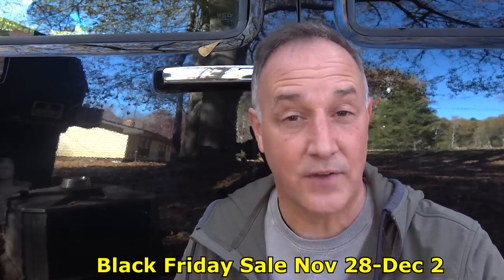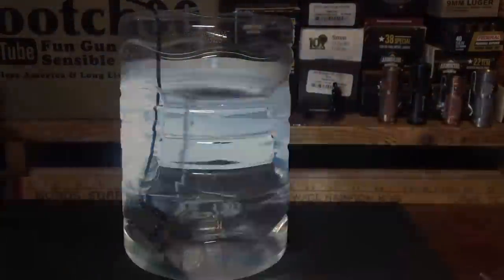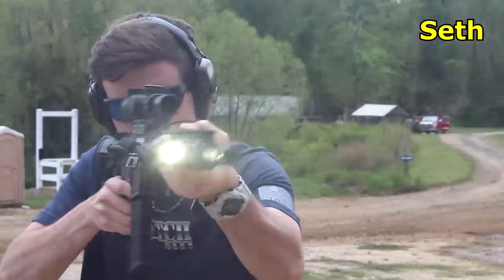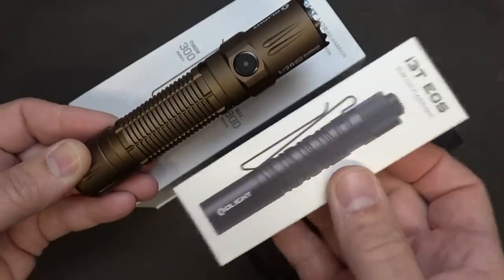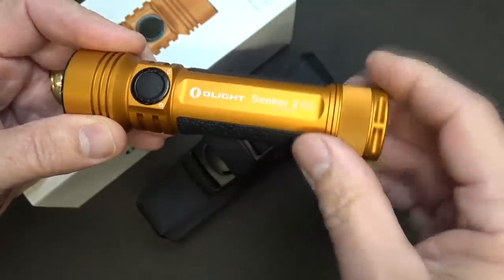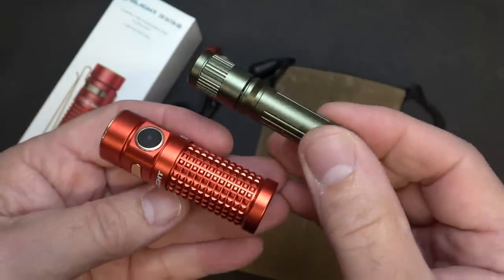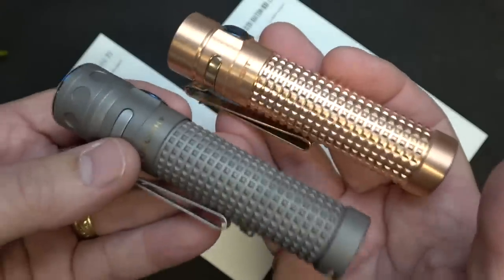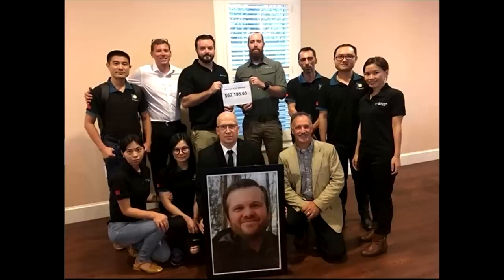Olight Black Friday Sale Nov 28 - Dec 2 Up to 45% Off!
PL-Pro Black/Desert Tan.  Flash Sale Date: November, 28th and November, 29th. Two Days EST.
1, PL-Pro Black/Desert Tan, 35% off (MAP: $129.95; Sales price:$84.47), limit 2 per person
2, Bundle: PL-Pro Black/Desert Tan + Remote Pressure Switch, 45% off (MAP: $159.90; Sales price:$87.95), limit 2 per person

M2R Pro Desert Tan. Flash Sale Date: November, 28th - November, 30th. Three Days EST.
1, M2R Pro Desert Tan, 30% off (MAP: $119.95; Sales price:$81.95), limit 2 per person
2, Bundle: M2R Pro Desert Tan + E-WM25 Mount + RWX07 Remote Pressure Switch, 40% off (MAP: $162.85; Sales price:$97.71), limit 2 per person
3, Bundle: M2R Pro Desert Tan + i3T Black, (MAP: $139.9; Sales price:$83.94), limit 2 per person

Seeker 2 PRO Orange.  Flash Sale Date: November, 28th and December, 1st.  Four Days EST.
1, Seeker 2 PRO Orange 30% off (MAP: $149.95; Sales price:$99.95), limit 2 per person
2, Bundle:Seeker 2 PRO Orange  + i3T Desert Tan, 40% off (MAP: $171.9; Sales price:$103.14), limit 2 per person

S1R II Red.  Flash Sale Date: December, 2nd EST Only.
1, S1R II Red, 30% off (MAP: $69.95; Sales price:$49), limit 2 per person
2, Bundle:S1R II Red  + i3 UV OD Green, 40% off (MAP: $84.9; Sales price:$50.94), limit 2 per person

Flash Sale Date: November, 28th - December, 2nd. Five Days EST.
Baton Pro Ti(Limited Edition),  30% off (MAP: $129.95; Sales price:$89.95), limit 2 per person
S2R II CU(Limited Edition),       30% off (MAP: $89.95; Sales price:$59.95), limit 2 per person

Free gifts:
--- Every New Registered Customer will get a free gife - i3E
--- Spend over $99 get 1pc i1R 2 (MSRP: $14.95) for free.
--- Spend over $199 get 1pc S2R II (MSRP:$69.95 ) for free.
--- Spend over $299 get 1pc Seeker 2 Black (MSRP:$109.95 ) for free.
--- Spend over $399 get 1pc Warrior X Black (MSRP:$129.95) for free.
--- Spend over $599 get 1pc Javelot Pro Black (MSRP:$199.95 ) for free.